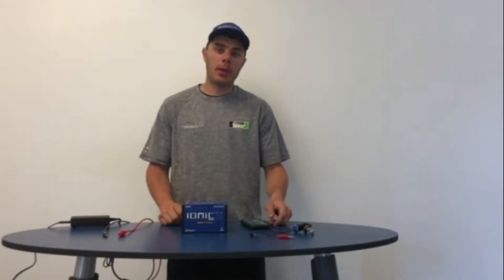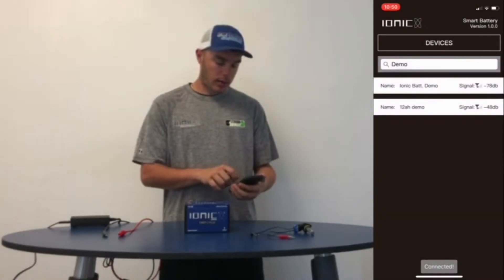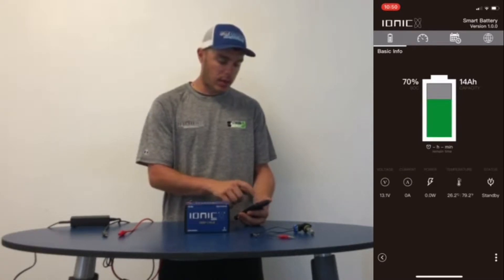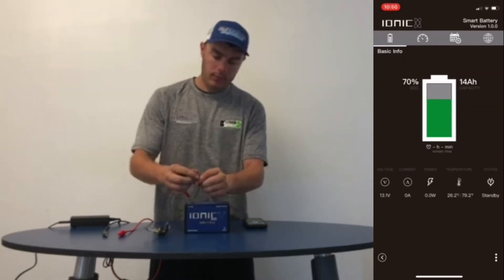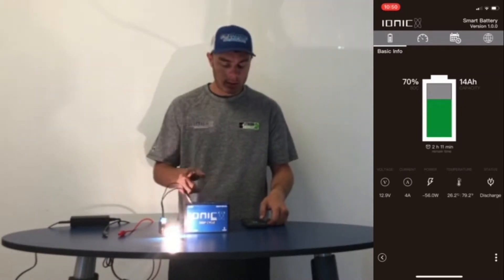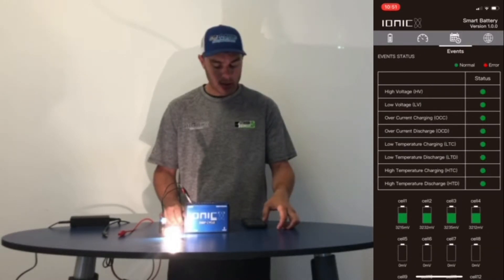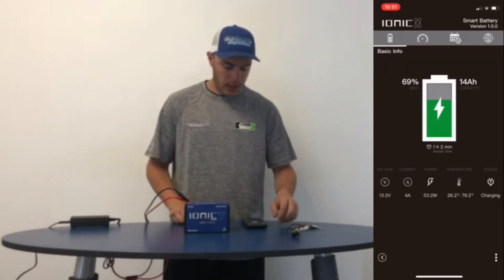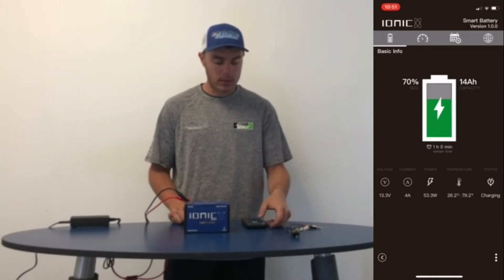Ionic Batteries 12Ah battery and bluetooth app.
A little inside look at the technology with our batteries.